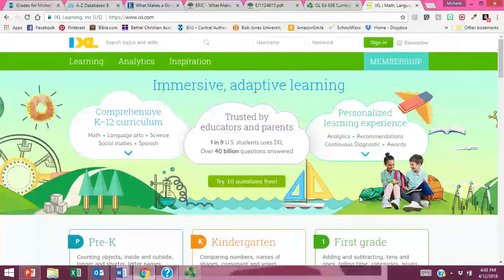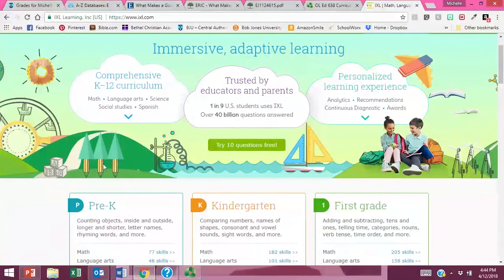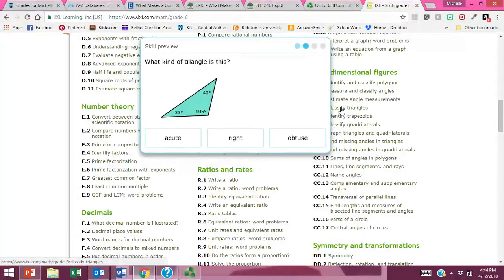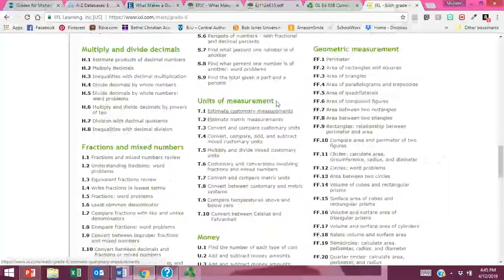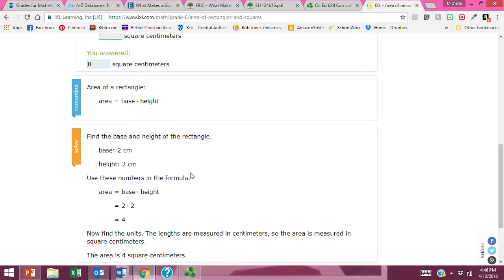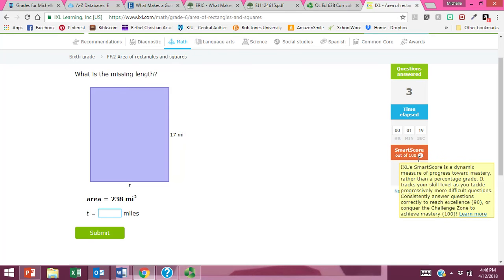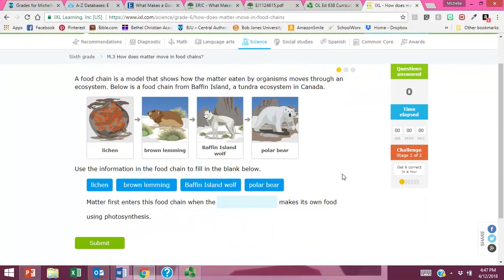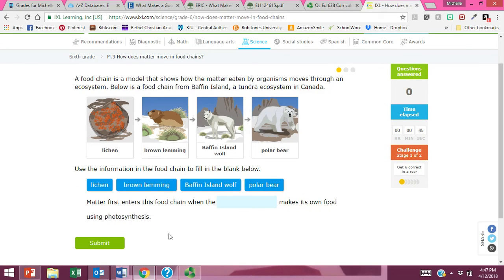IXL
Credits to M.Franklin